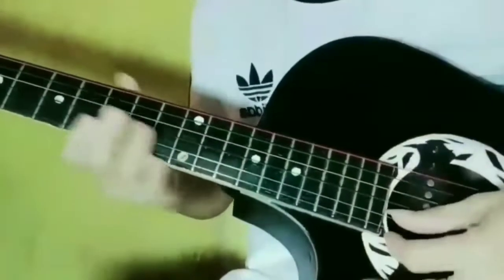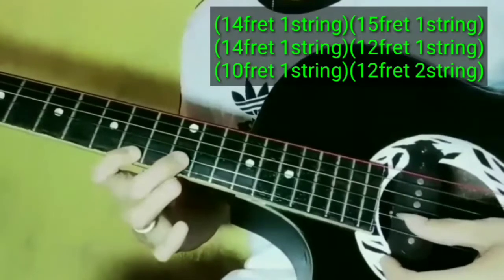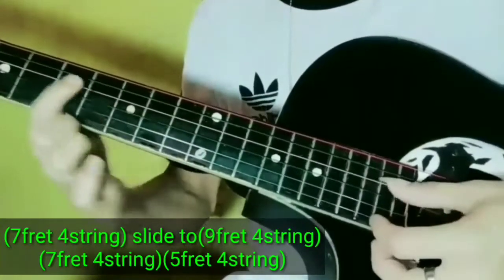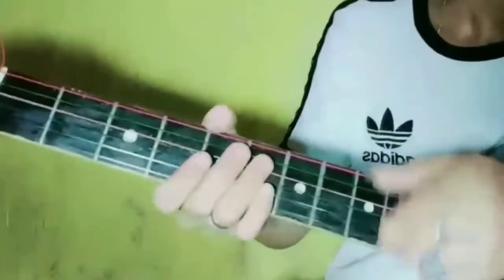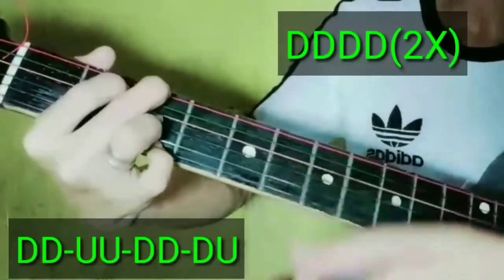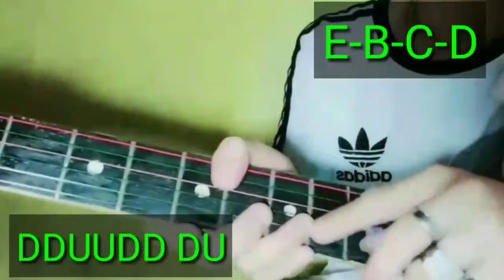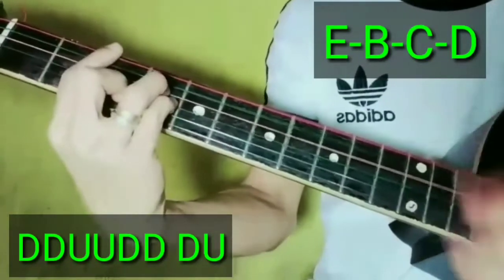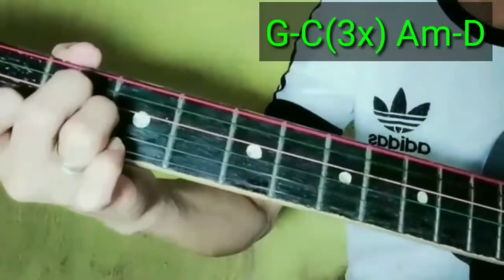kasalanan ba guitar tutorial